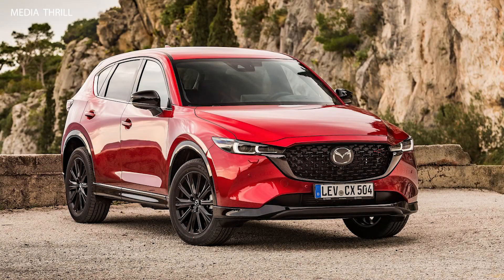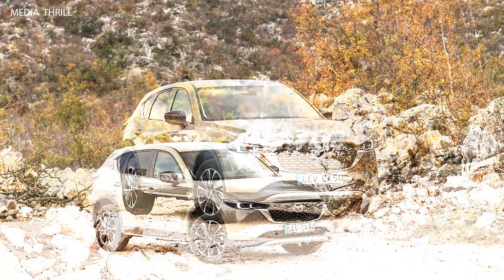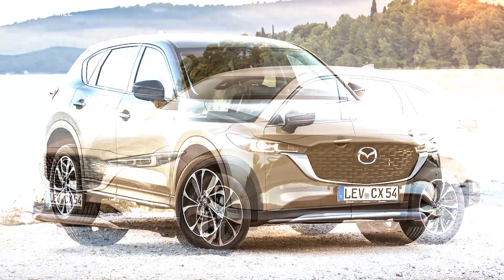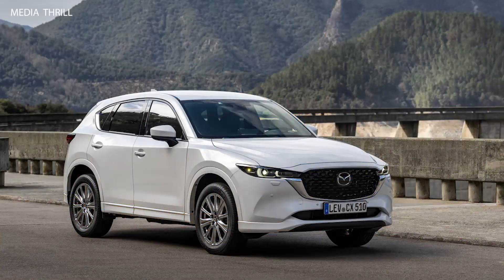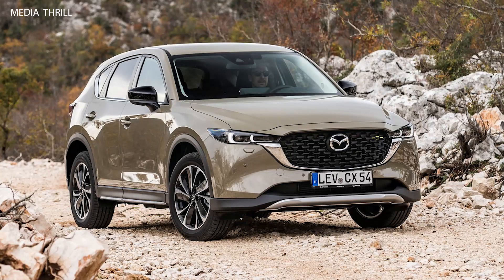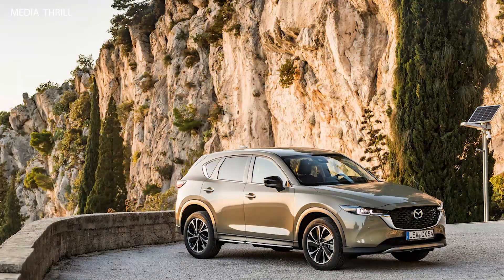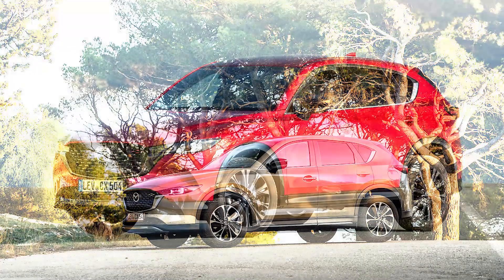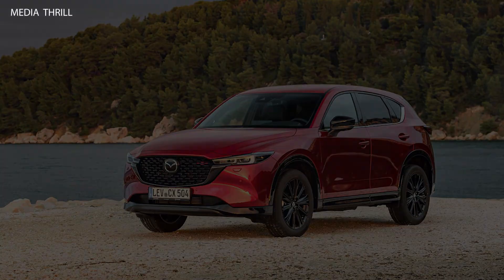Mazda CX 5 2023 Facts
Video Edit:   Team Media Thrill